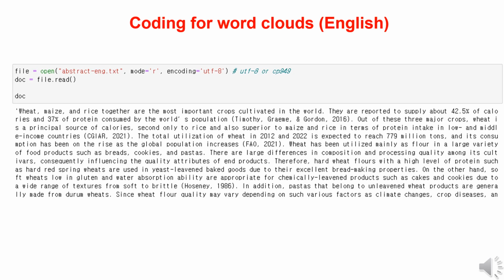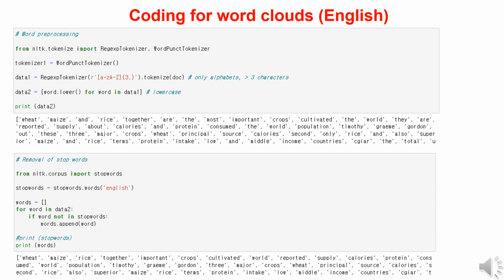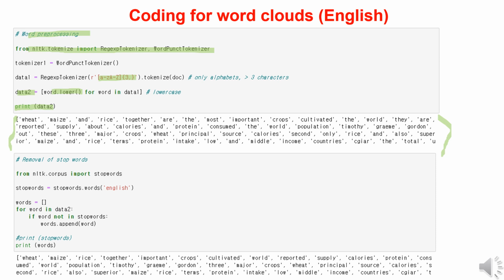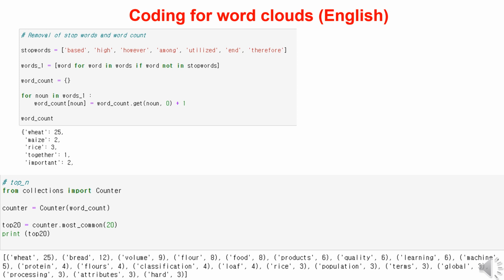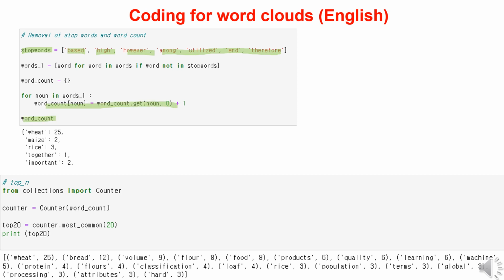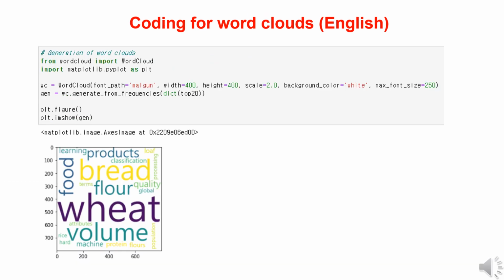Word Clouds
We will learn about 'Word Clouds' as a visual representation of text